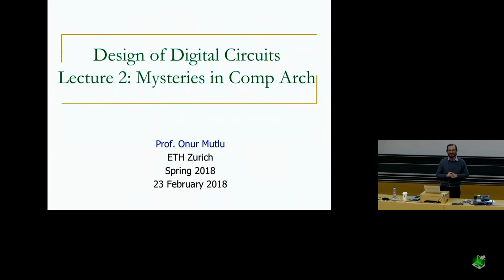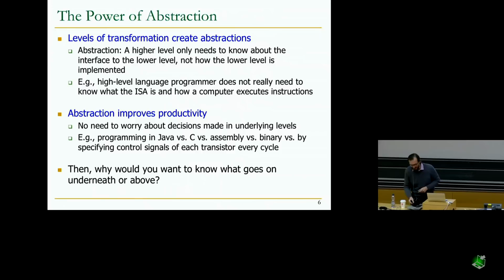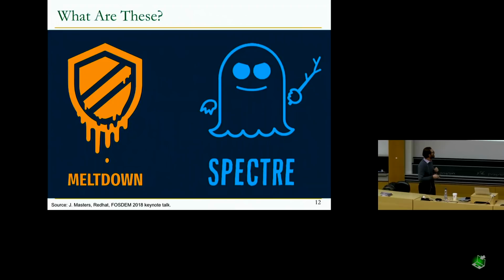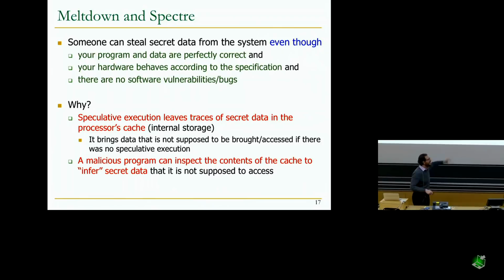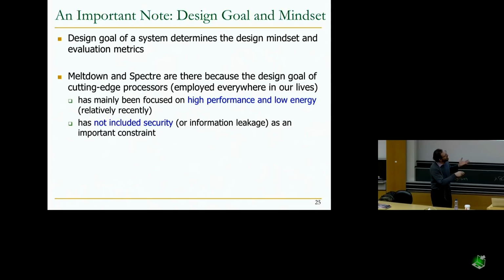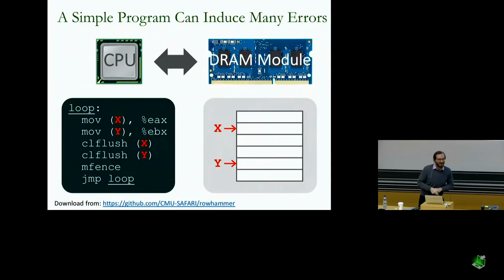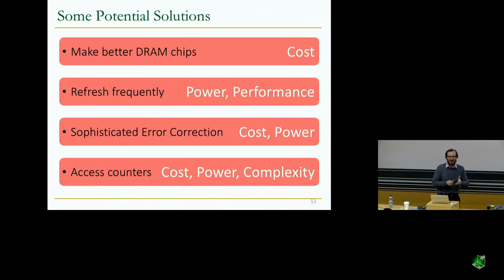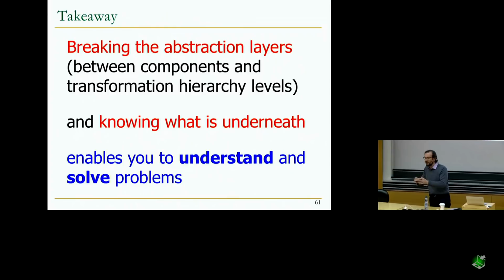Design of Digital Circuits - Lecture 2: Mysteries in Comp Arch (ETH Zürich, Spring 2018)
Lecture 2: Mysteries in Comp Arch